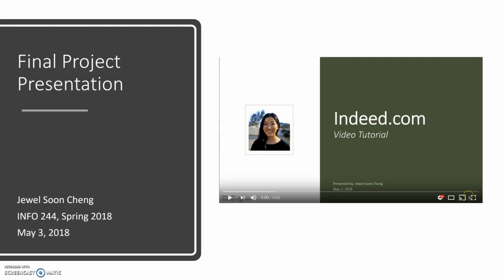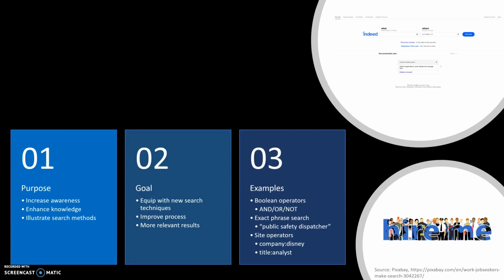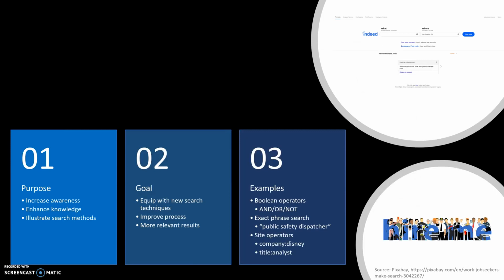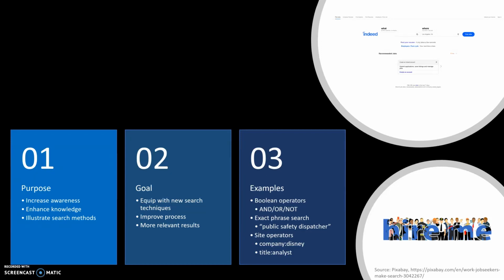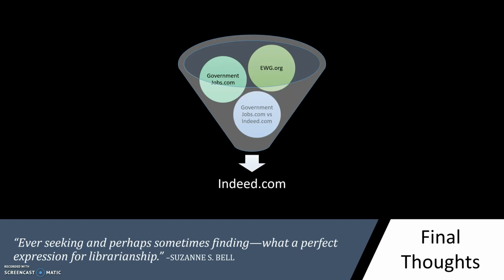INFO 244 Final Project Presentation - Jewel Soon Cheng